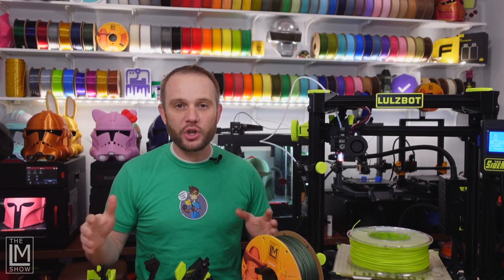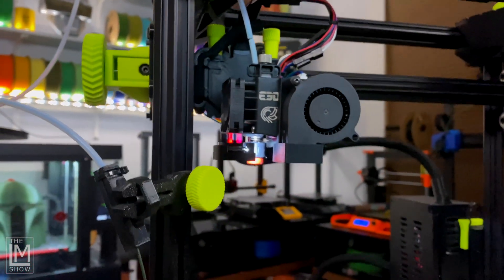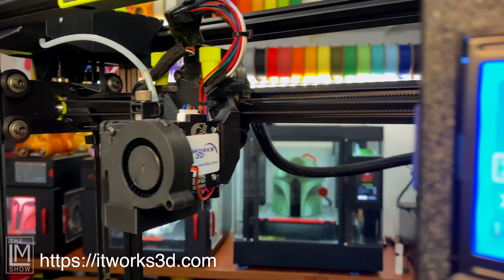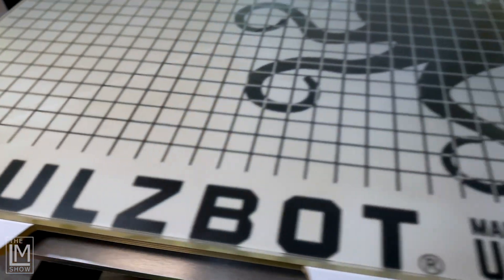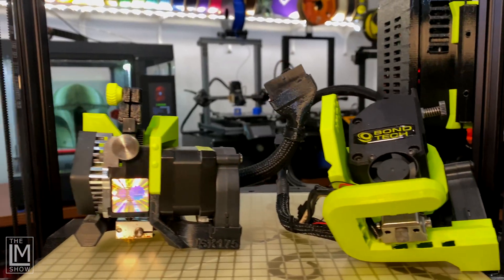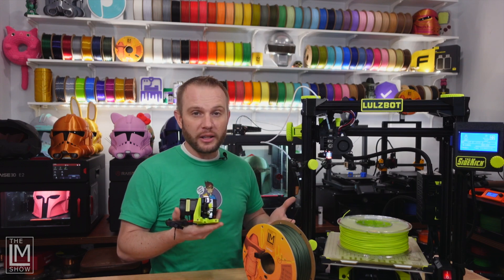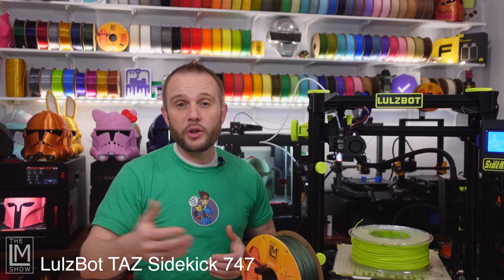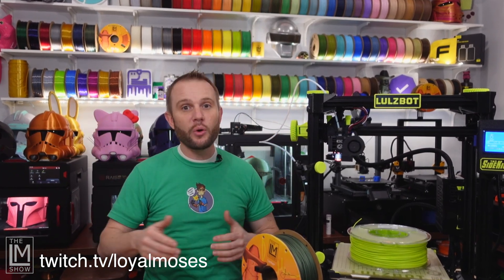Unbelievable Quality Unlocked - A Quick Look at the LulzBot TAZ Sidekick 747 Printer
I hope you enjoy this quick look at the LulzBot TAZ Sidekick 747 FDM 3D Printer - featuring an IT-Works 3D custom E3D REVO Hemera XS tool-head (links below). This machine is a fantastic option for both beginners and advanced 3D printer users.

Our goal is simple, to make 3D printing more approachable and fun, and to invite those interested to join us in new, fun and exciting ways.

LulzBot - thank you for sending us this machine to share with our viewers.

It-Works 3D (custom tool-heads) - thank you for sending this over to us!

Loyal Moses and The LM Show (LIVE 3D Printing Show)